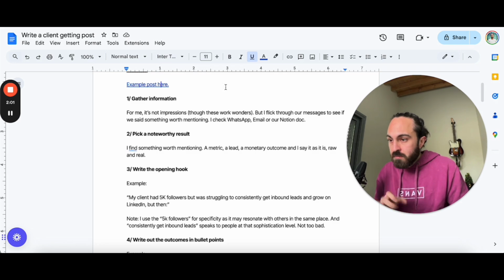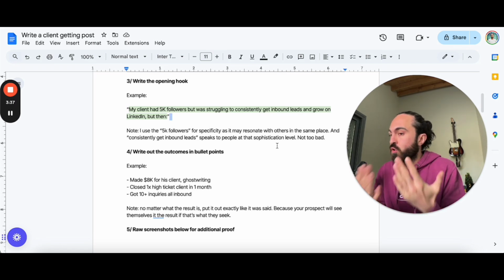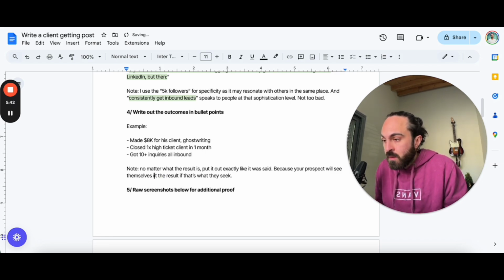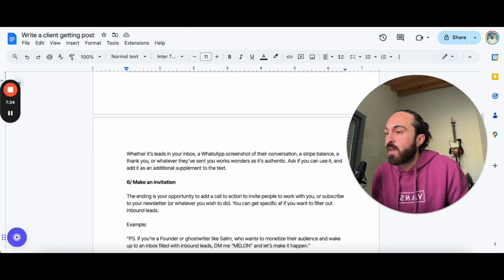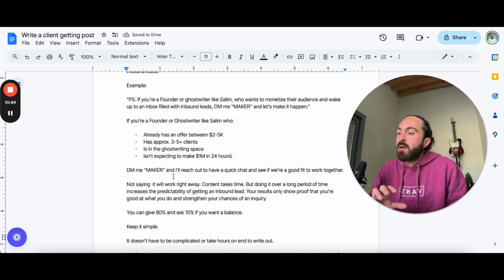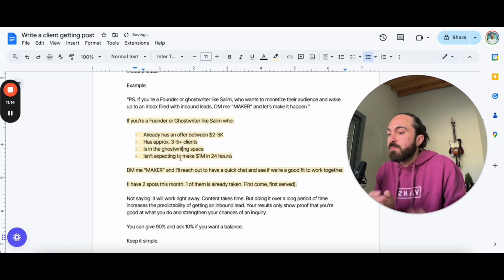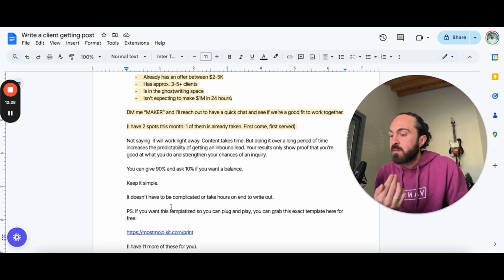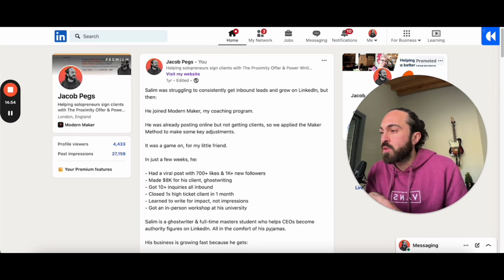If you're not getting $5K clients from LinkedIn, watch this (2025)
☉ Enjoyed this?

How to write a sales post on LinkedIn (This gets me $5k clients)